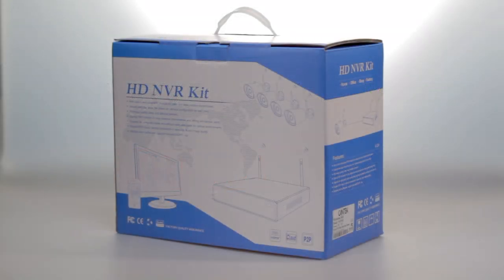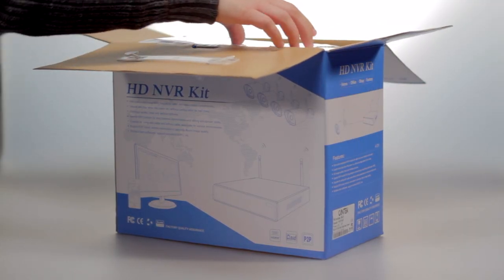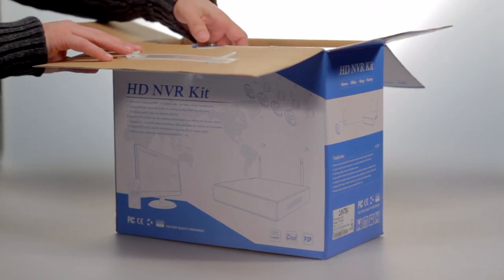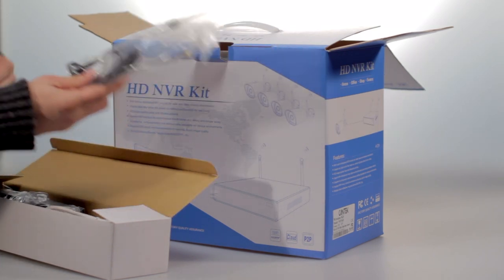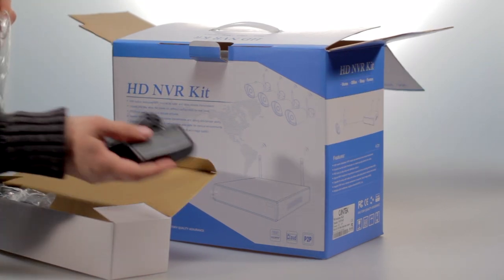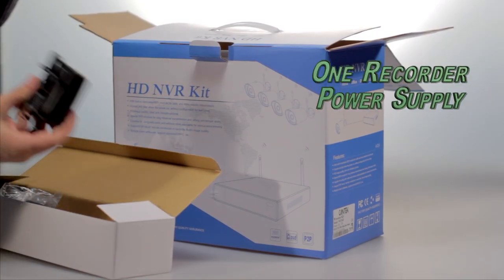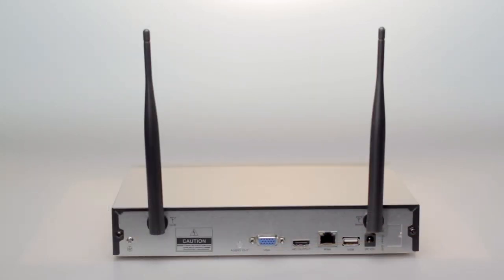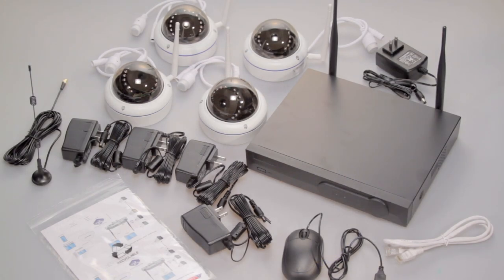WIFI4D Complete Surveillance System Unboxing from Surveillance-Video.com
Cantek’s Unpack-N-Play wireless system features (4) 2 Megapixel tough Vandal Resistant Domes with built-in WIFI. Wireless has never been this easy. Our system features WiFi cameras with built-in repeaters allowing for up to 1200 Ft. transmission. Just plug them into any power outlet and they are preconfigured from the factory and ready to go. You skip all the WiFi setup time. This system features all you need and can be cabled or not- your choice. Go through walls with perfect transmission You need no cables to router or NVR.